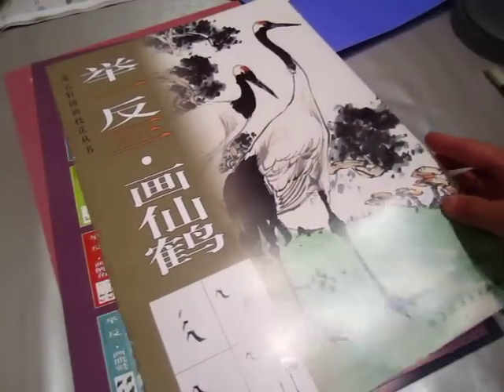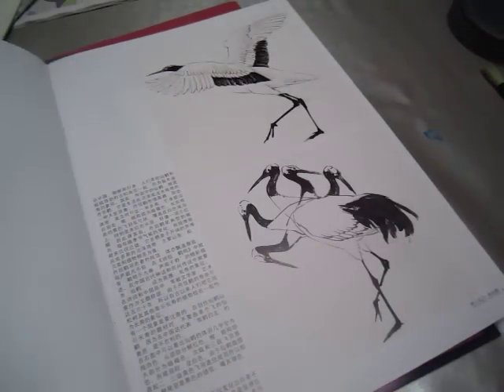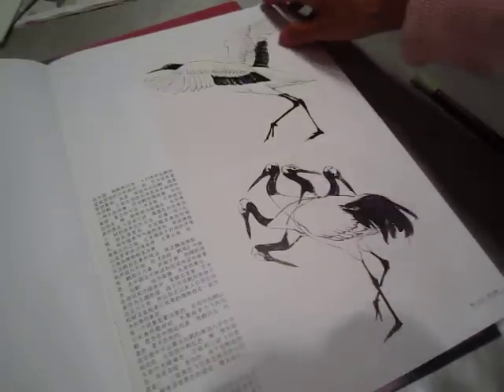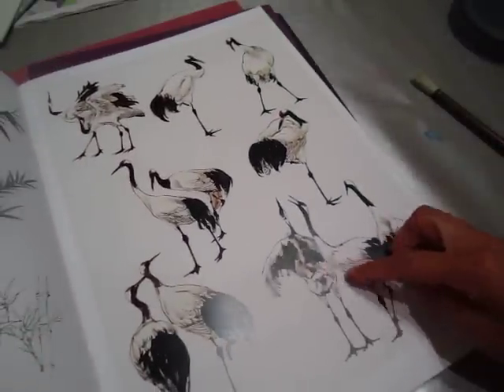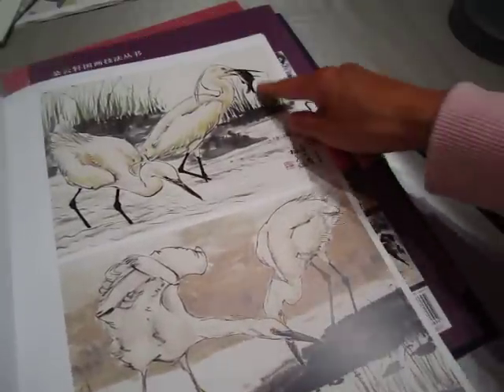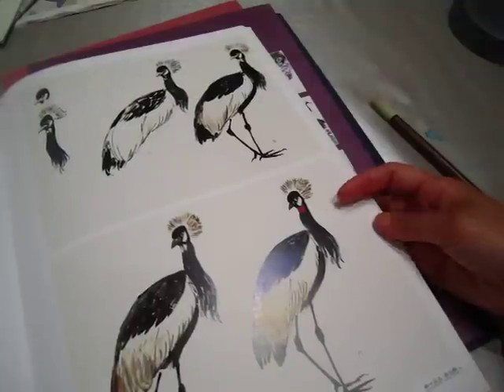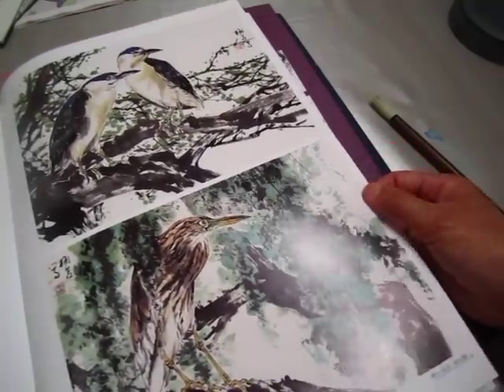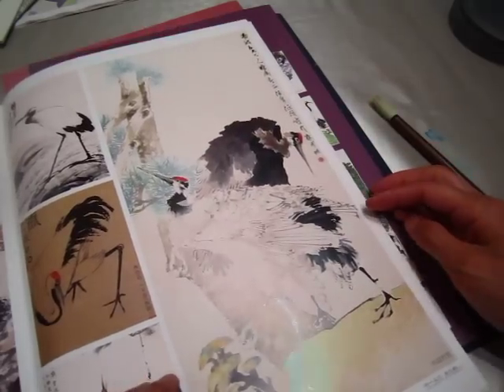Large spontaneous style crane book